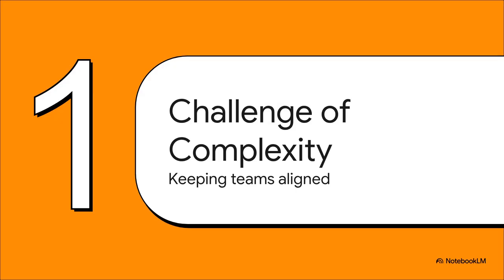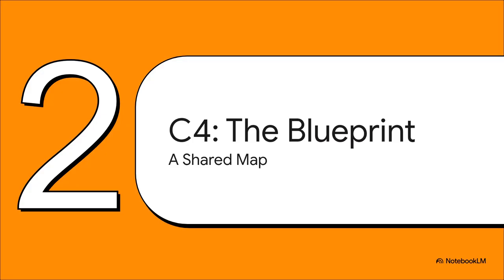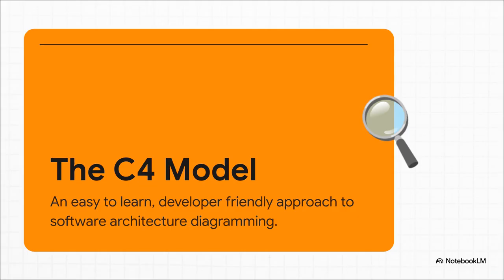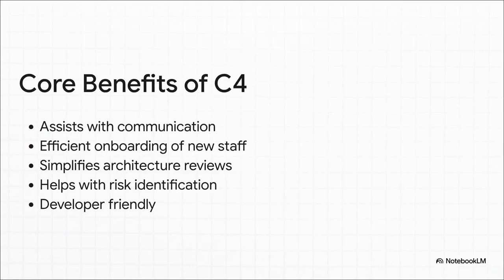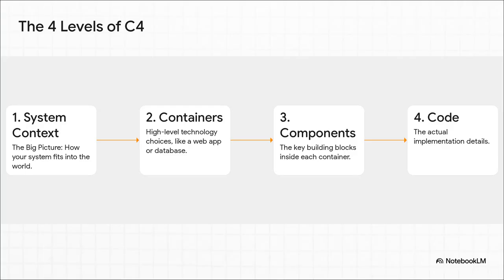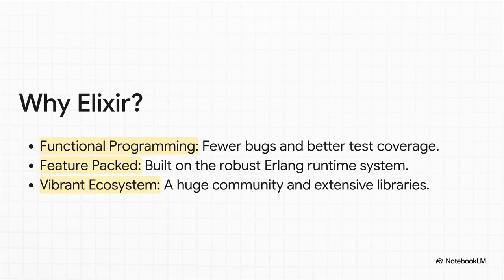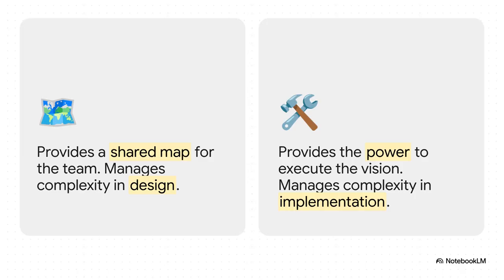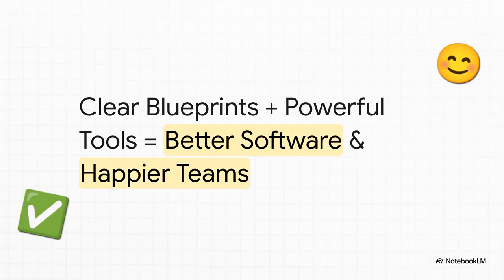The Blueprint to Build C4 and Elixir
Content generated by AI